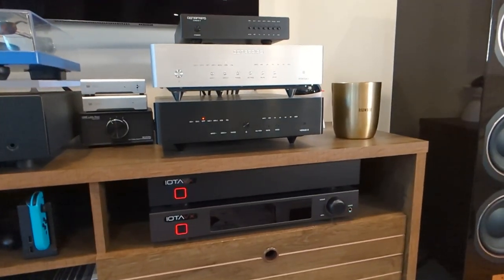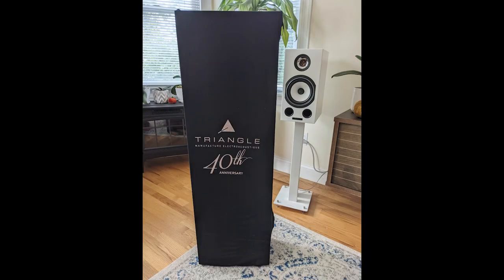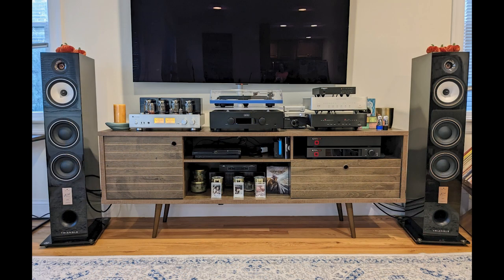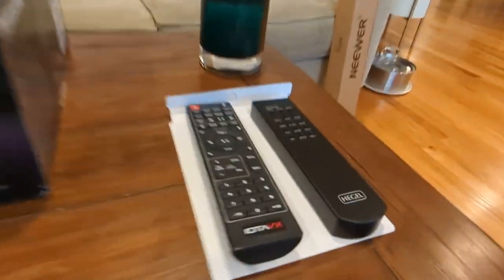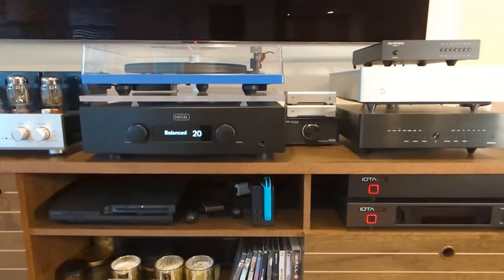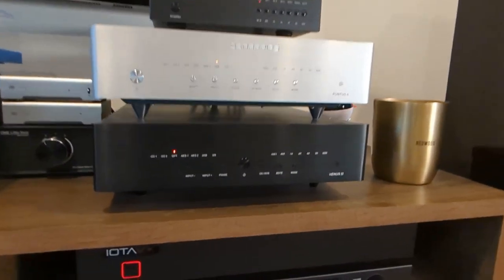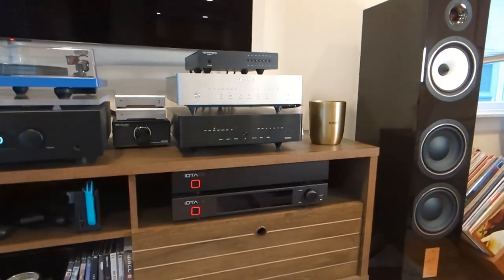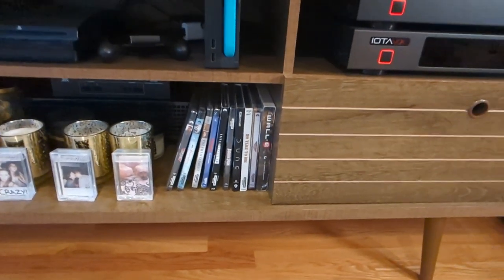Hegel H190, IOTAVX, Triangle Antal 40th Anniversary, and Denafrips Venus II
A quick audio journey and the learnings along the way.